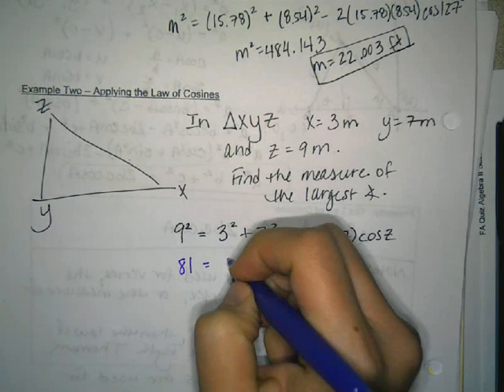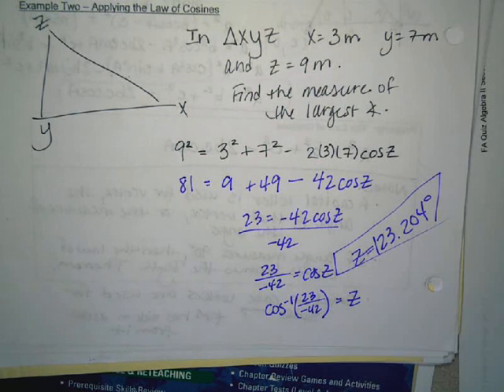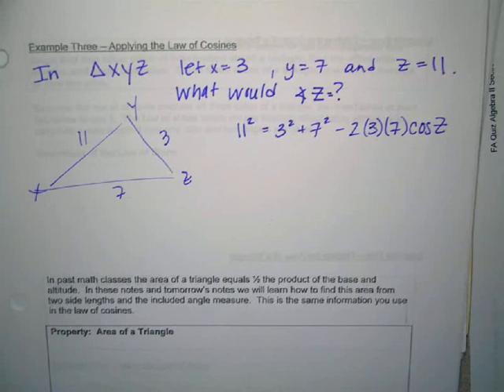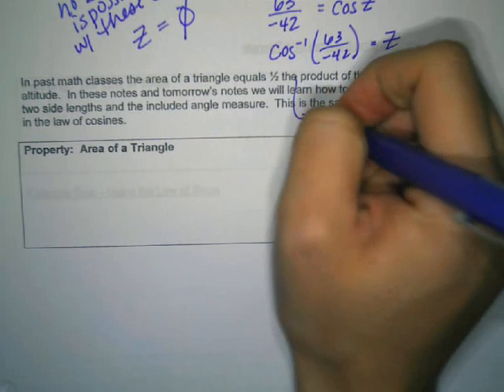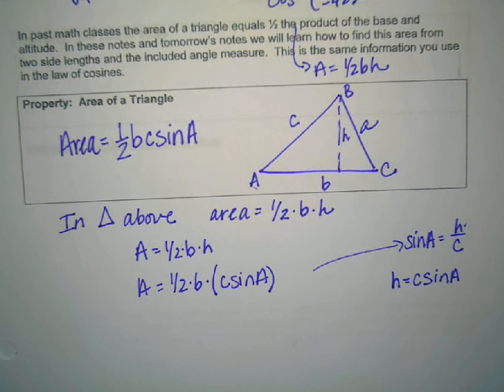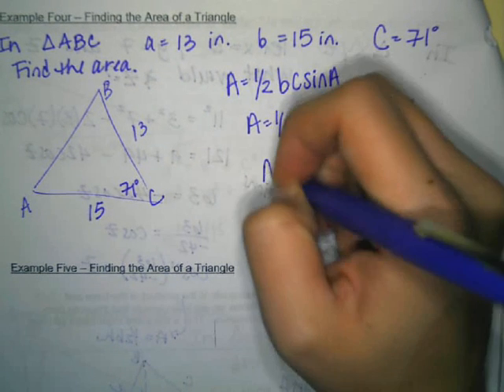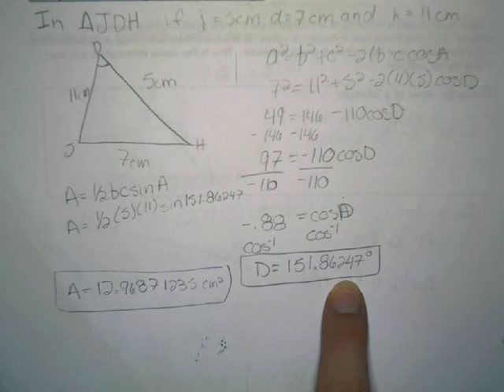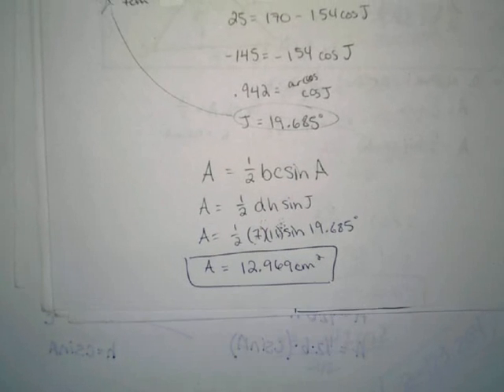2011 Nov 15 Tue 13 34 17